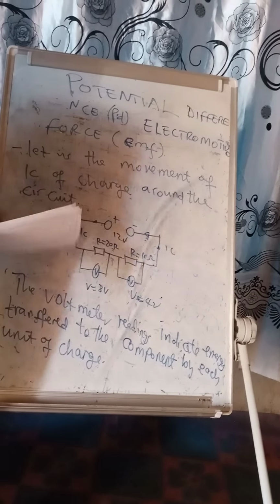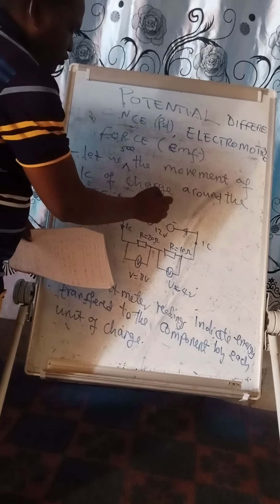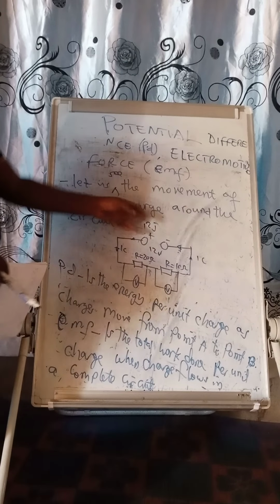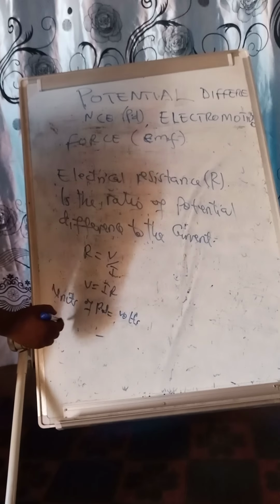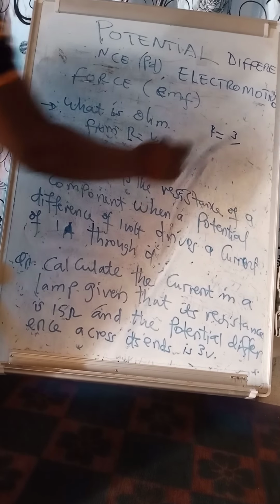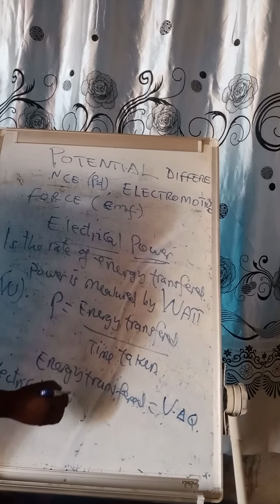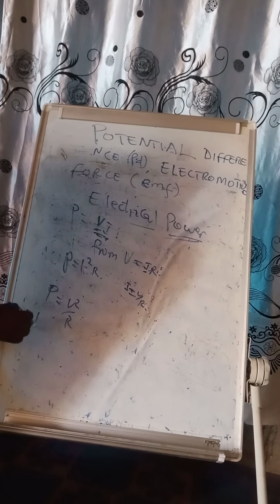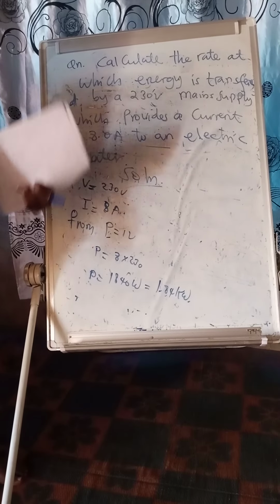potential difference (p.d) and Electromotive force (e.m.f)